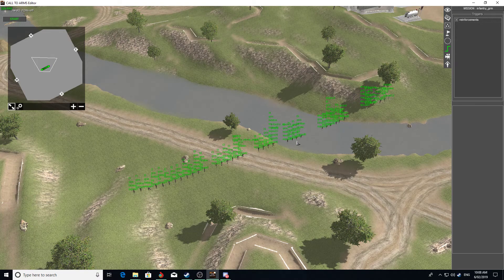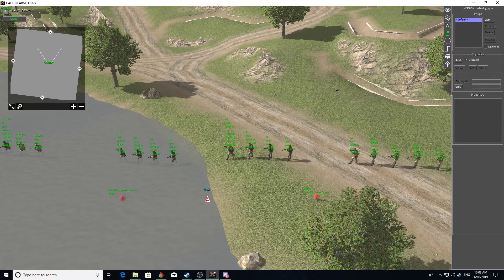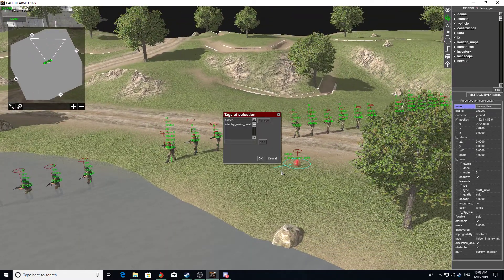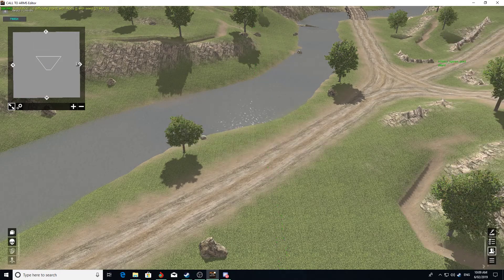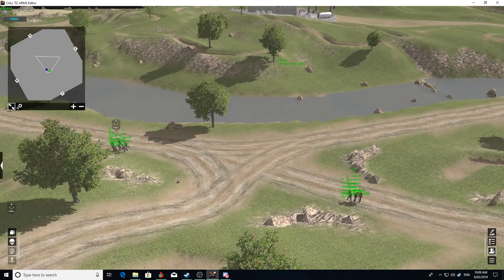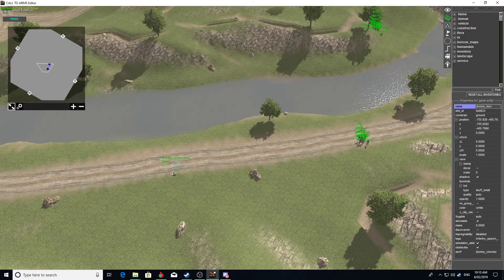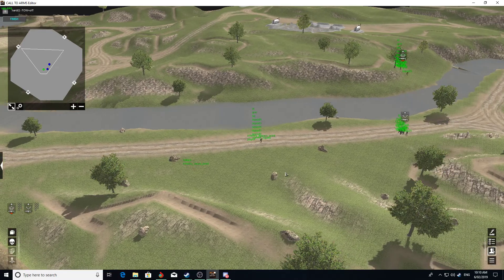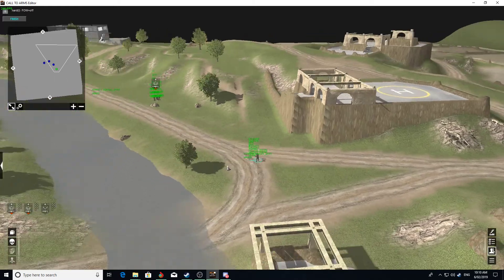open mi on map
Loading the mission onto your map and what to expect to find.